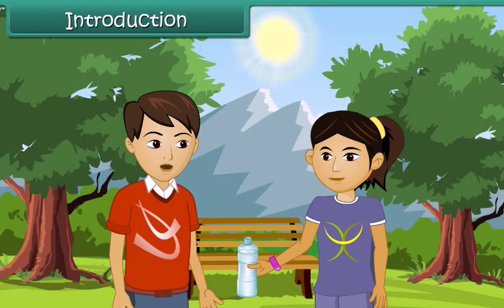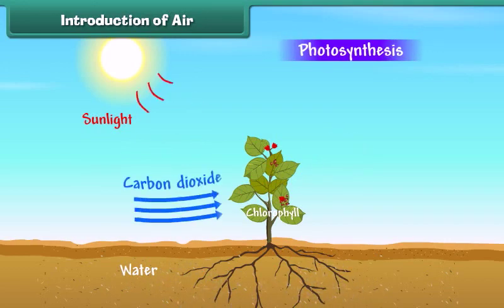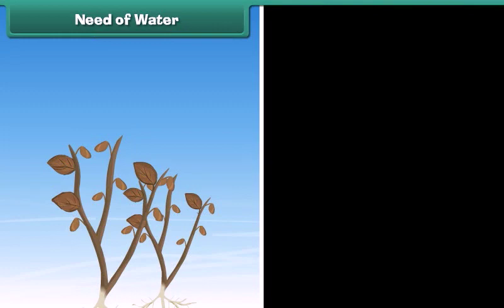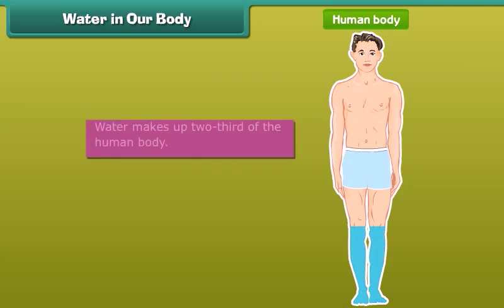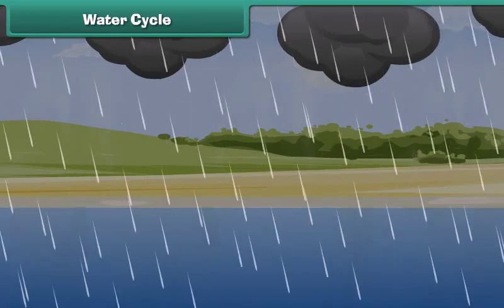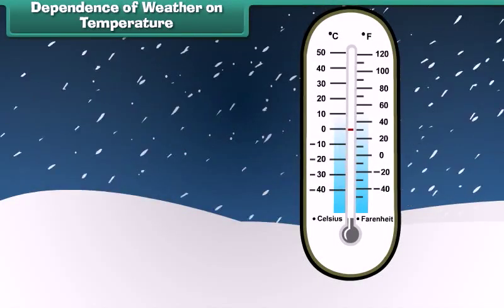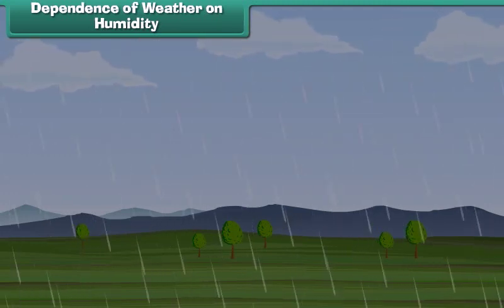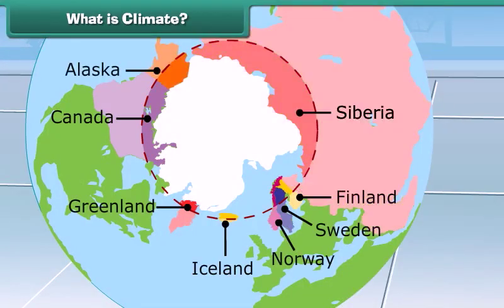Air, Water and Weather